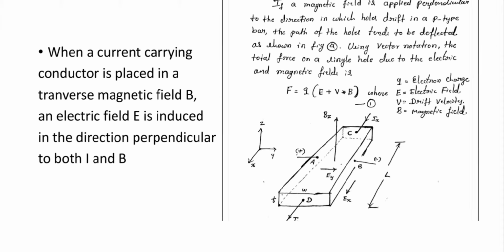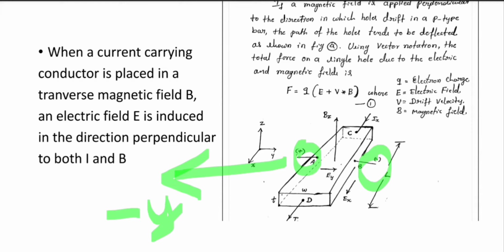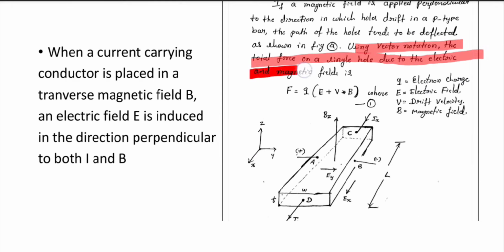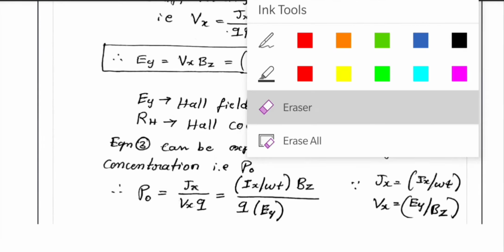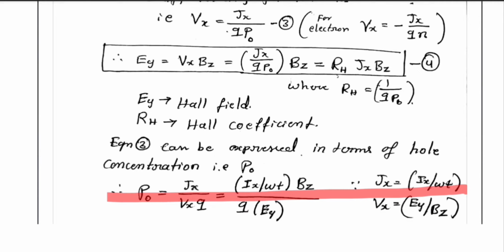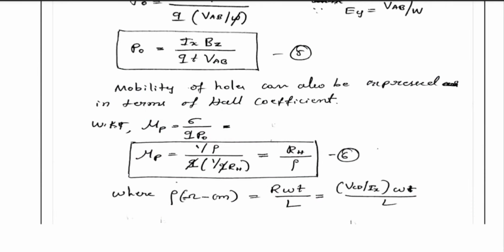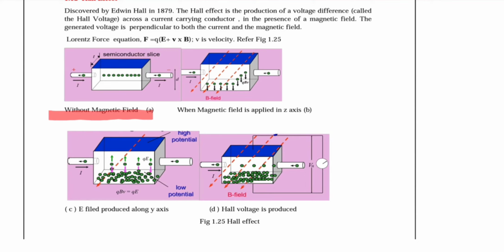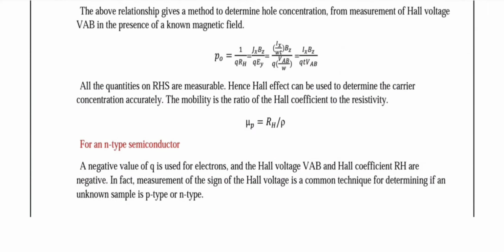18EC33- Hall effect- Electronic Devices